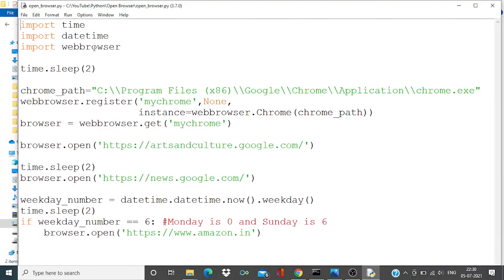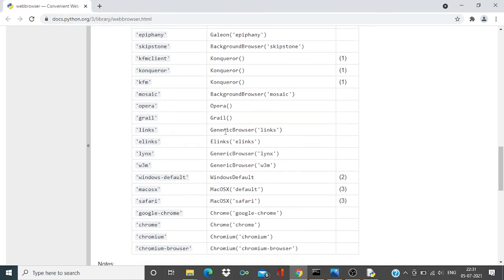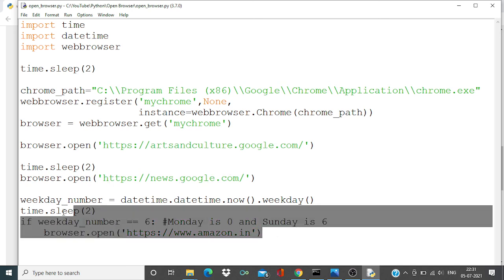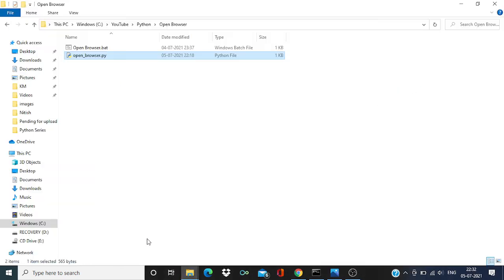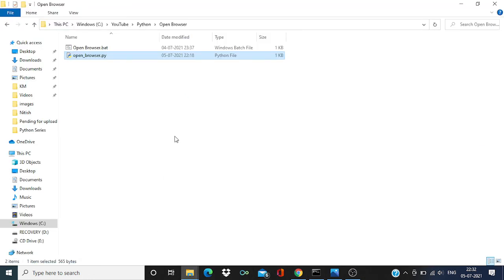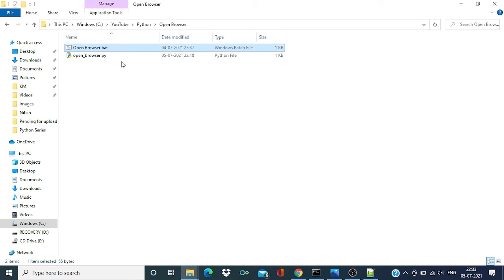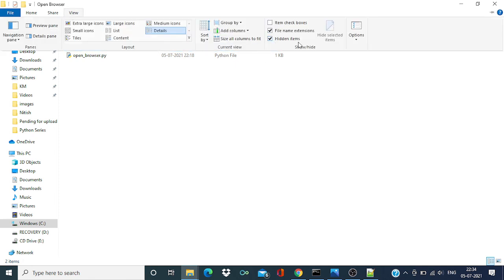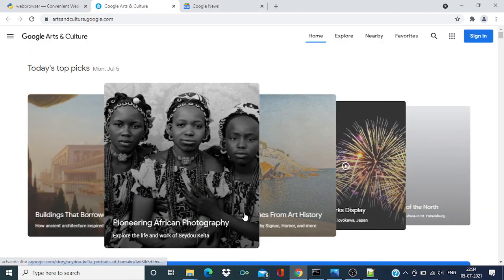Open Website Automatically in Chrome at startup of Windows | Python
In this video, we are going to discuss how to open a website automatically when system get started.